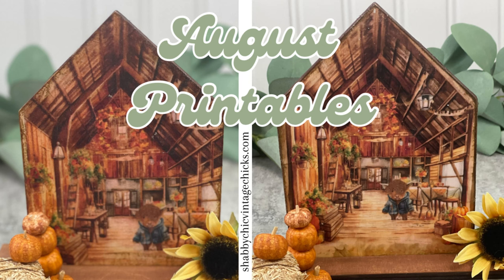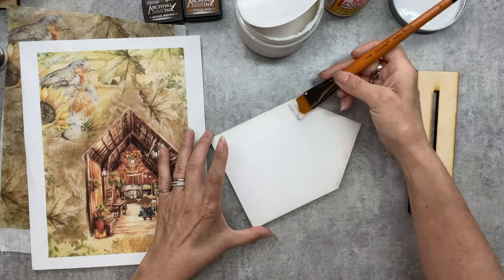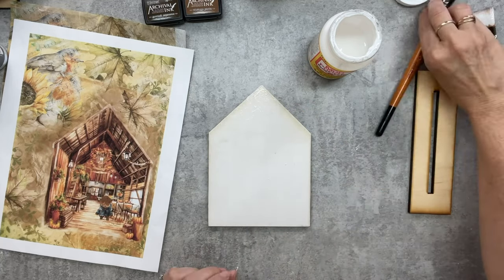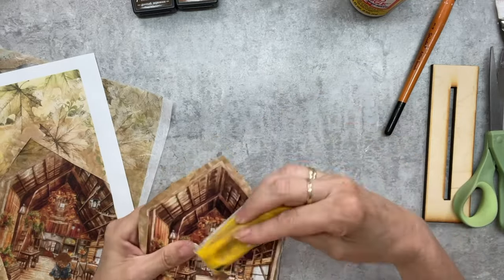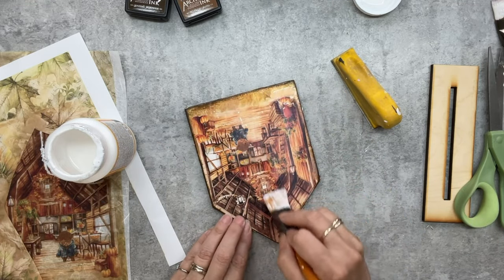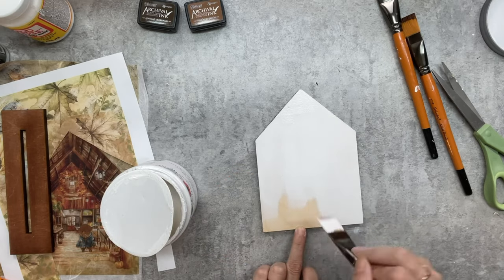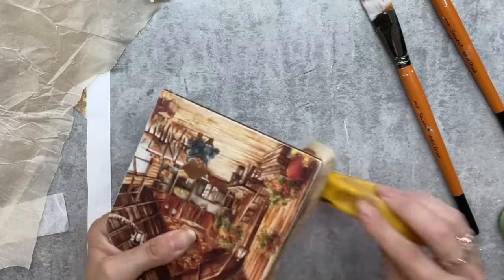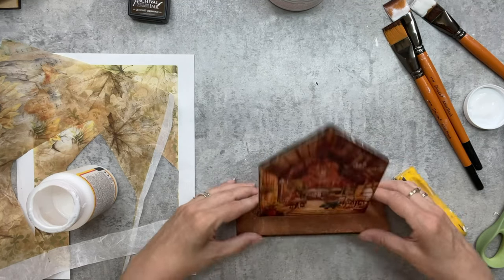Easy Fall Decor / Decoupage Printable / August 2023 Printable Inside Barn with highland cow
Let's decoupage our new Fall Harvest Barn Party with Highland Cow.
Making beautiful home decor has never been so easy.
For more info on our Sorority or Printable Club please check us out on FB or our website.